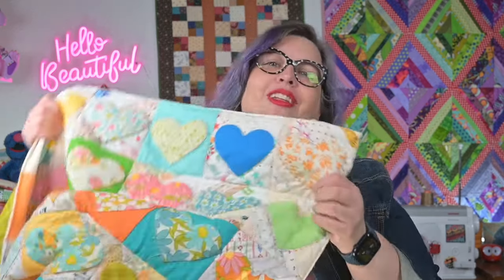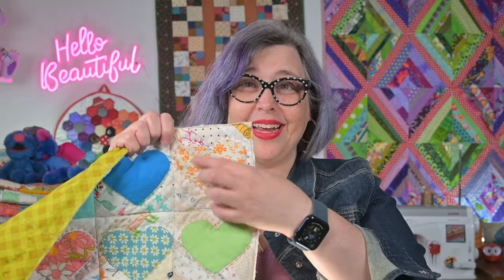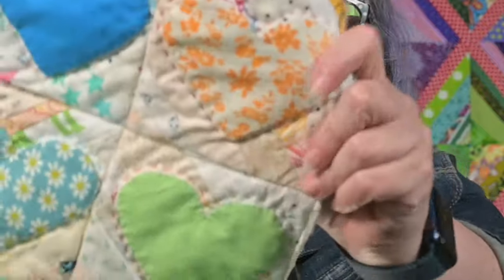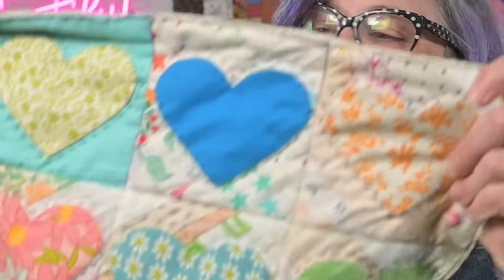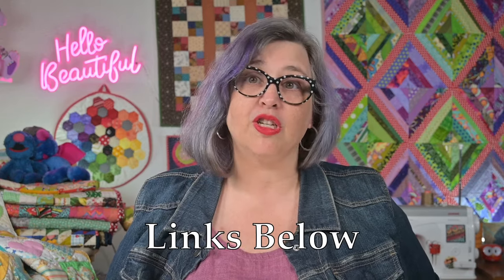🚫💲 6 Ways to Quilt on an EXTREME Budget!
Belt tightening by choice or otherwise requires creativity.  Here are 6 ways I keep quilting with little to NO money.

Hand PIECING Needles
Hand QUILTING Needles
Hand QUILTING Needles

Amy Dement
13492 N Highway 183 Suite 120-233